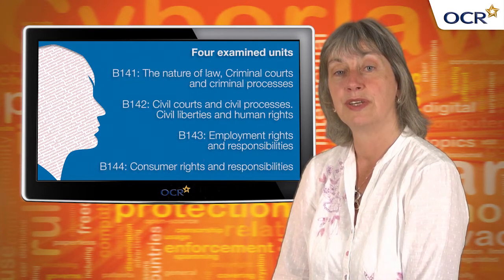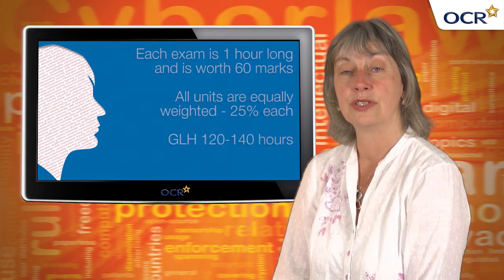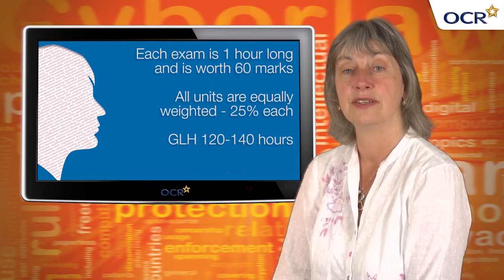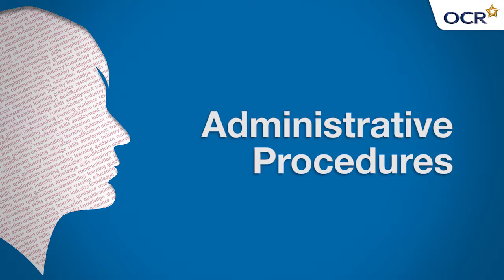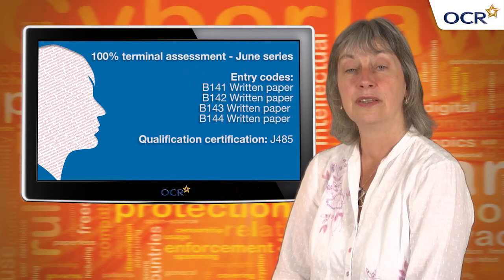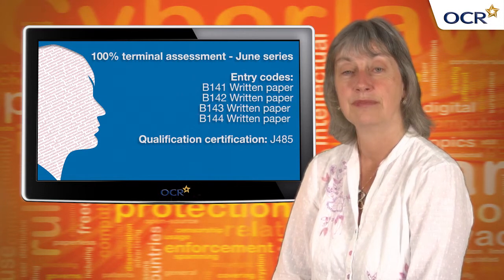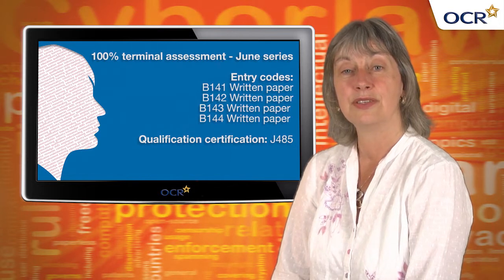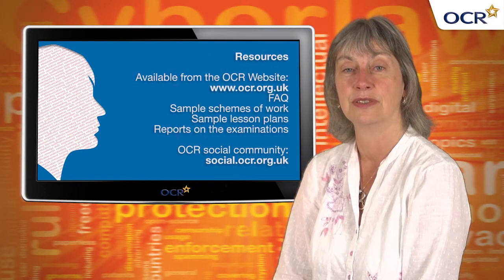OCR LAW GCSE - Specification Overview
Noisegate Studios are working with OCR to produce a series of videos introducing their current qualification specifications.